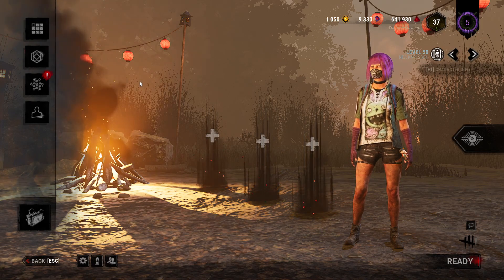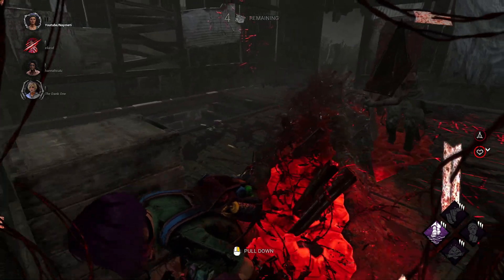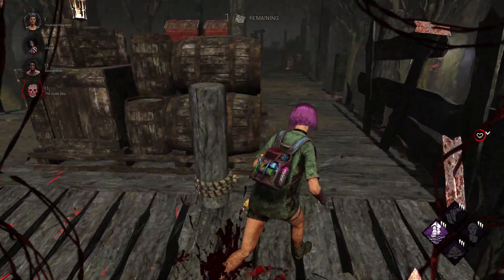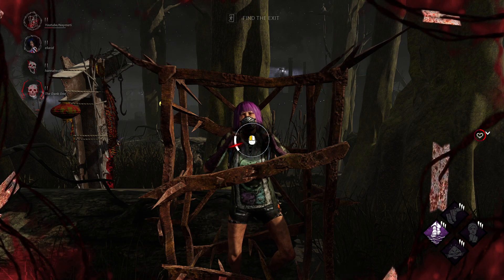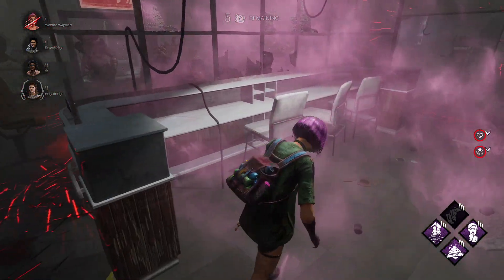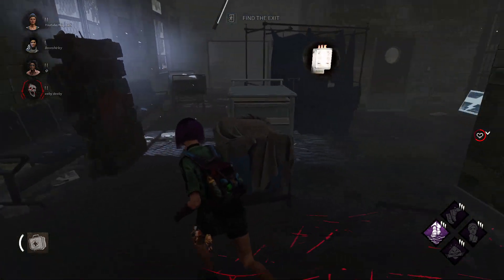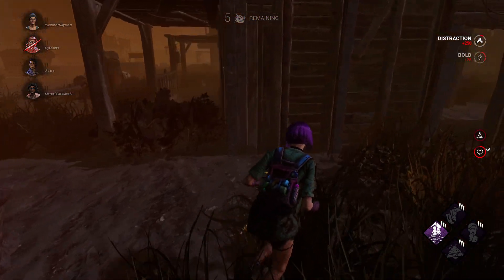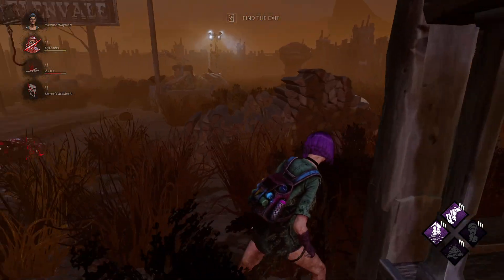The New Sprint Burst Build is INSANE - Dead by Daylight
In today's video we are going to be using the new sprint burst build featuring the new buffed fixated, hope you enjoy!